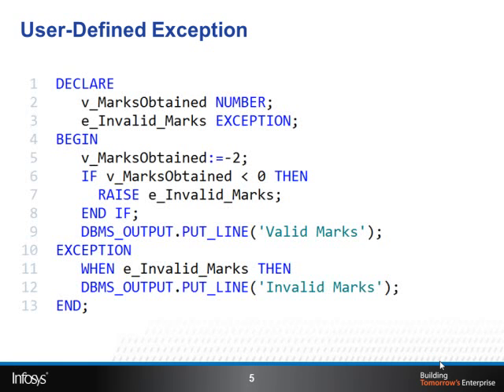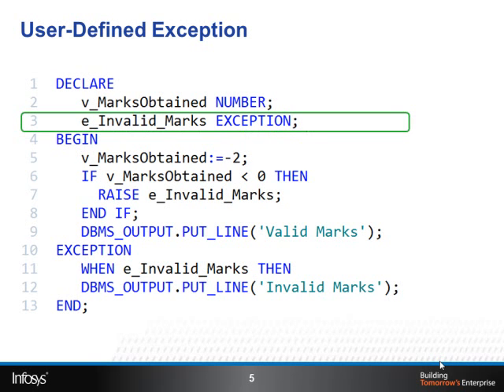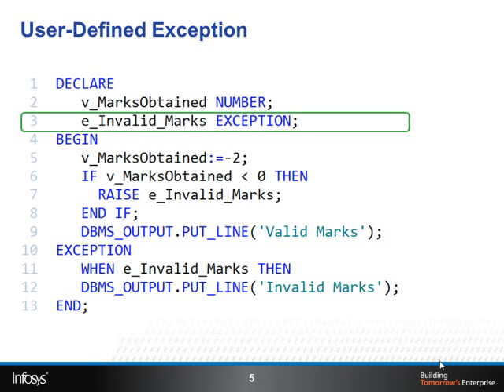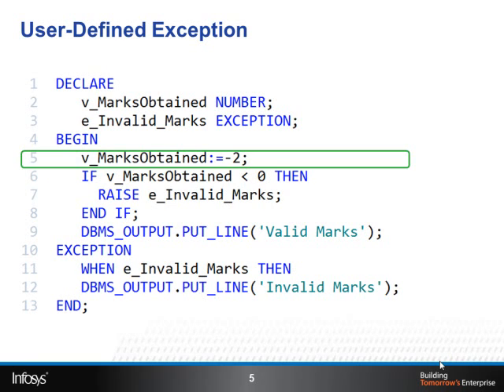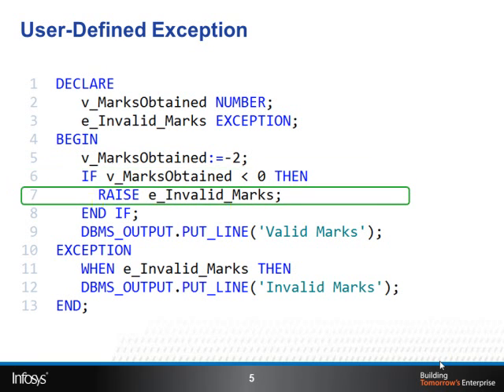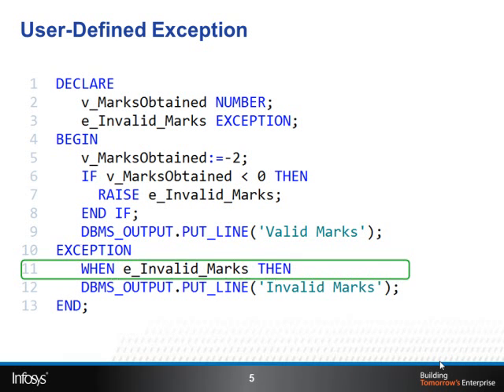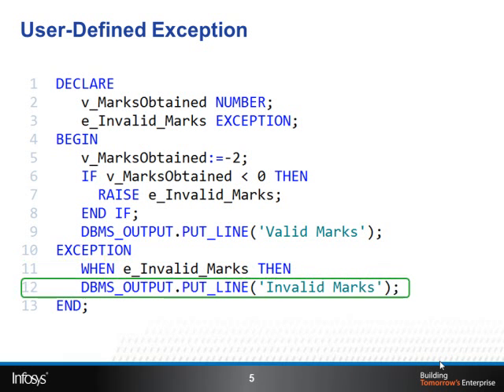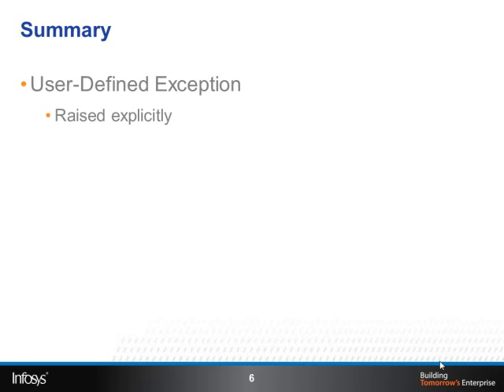User Defined Exception V1 0 Java tutorials